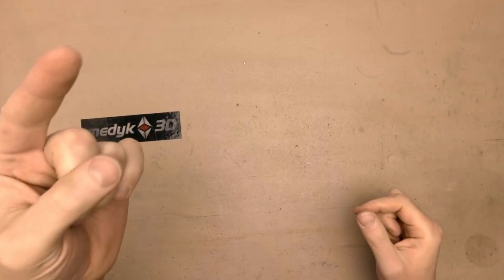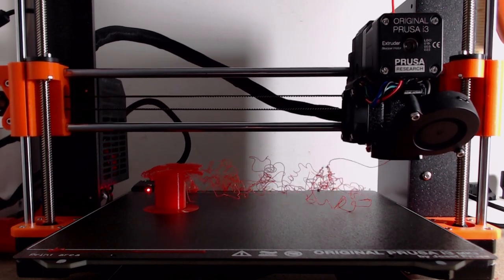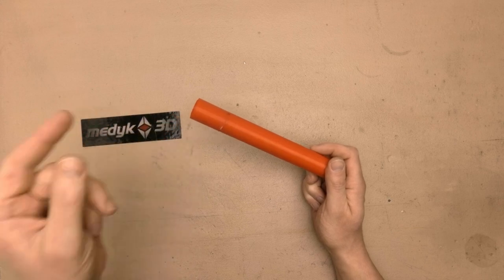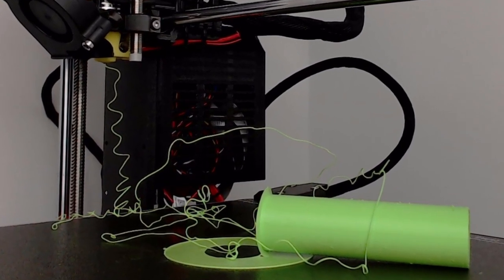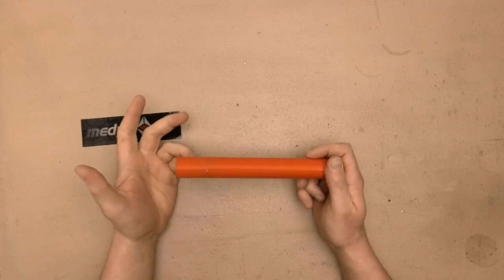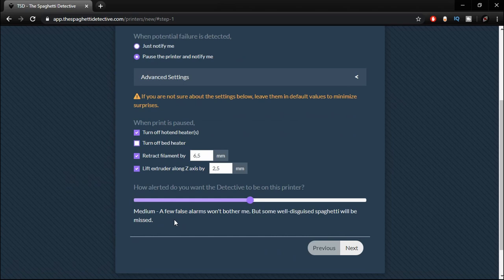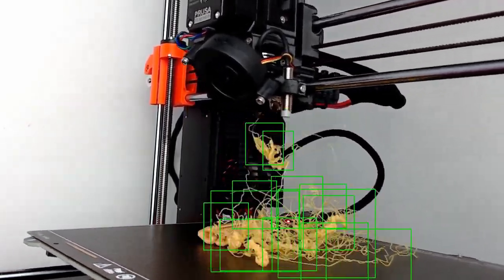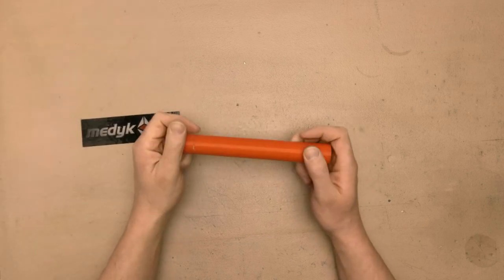Stop wasting filament - use The Spaghetti Detective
Have you ever make a 3D printed spaghetti?
Now you can reduce amount of wasted filament using The Spaghetti Detective.
If you already have octoprint and a camera, then it is just a matter of few minutes and you are ready to go.

You can use my link to signup to TSD:
Please let me know how it works for you.